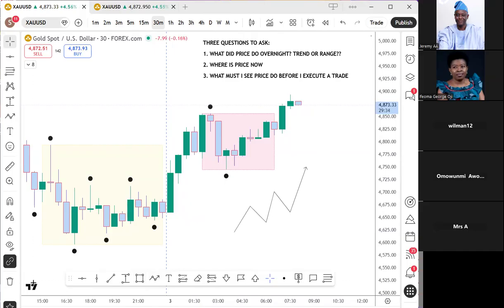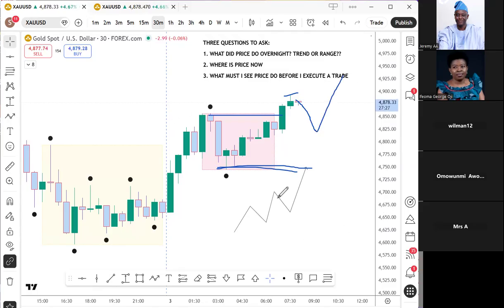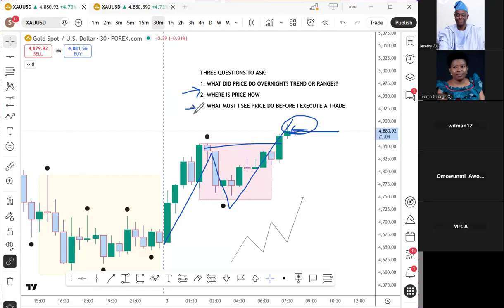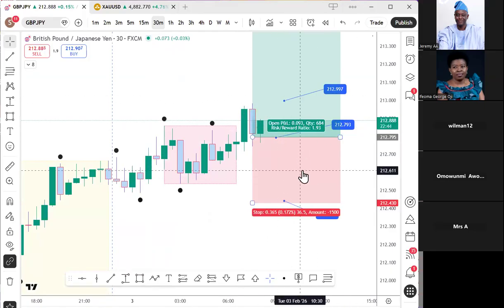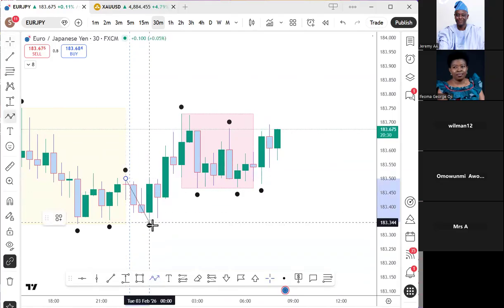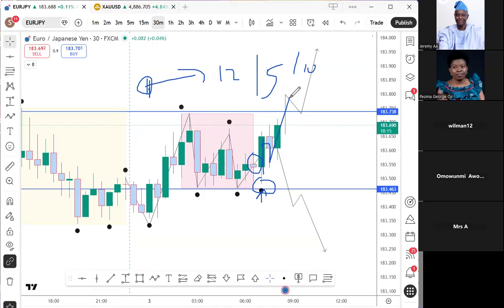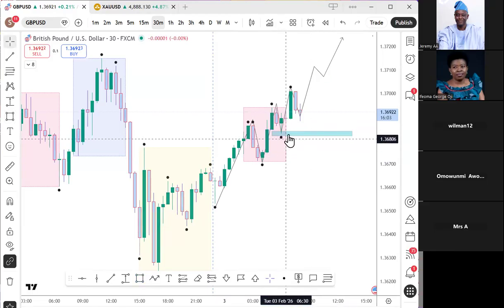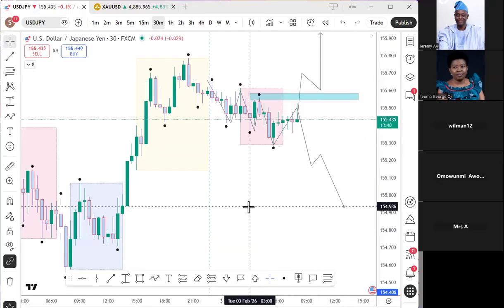Live Market Analysis London Session TUES, 03 2026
📅  Q&A: FEB 05, 2026 | 7PM WAT
for paid mentorship: